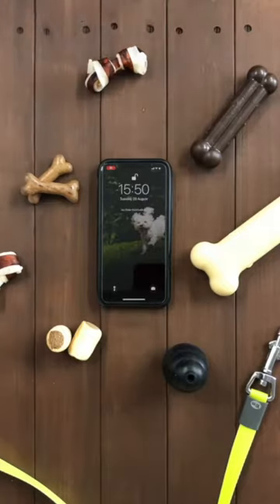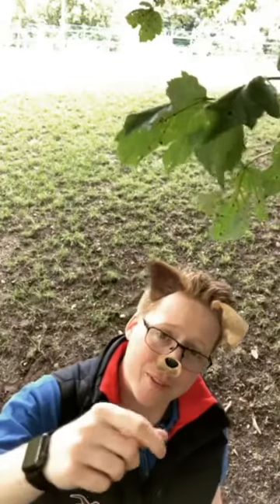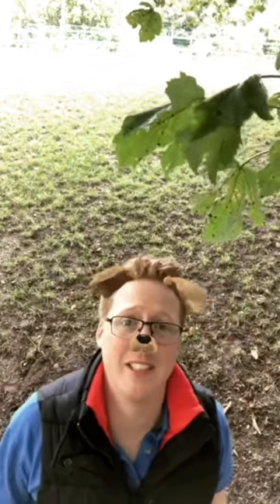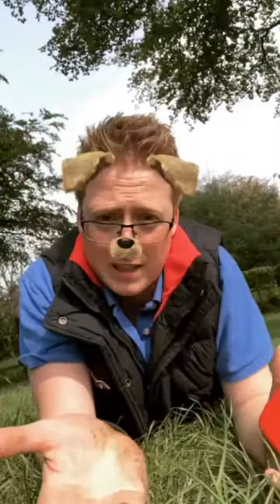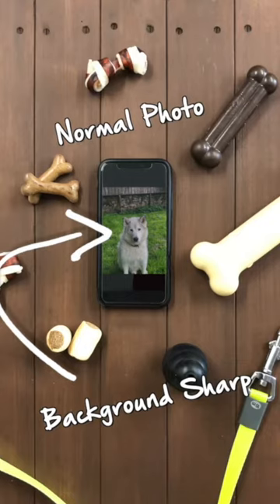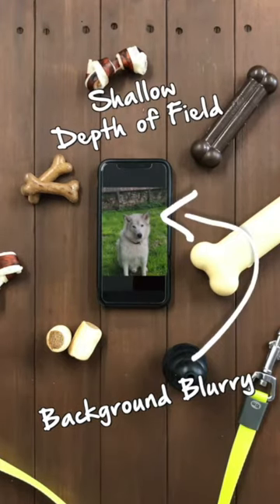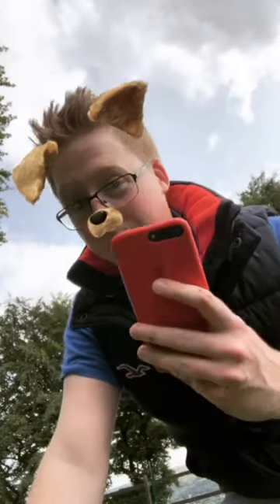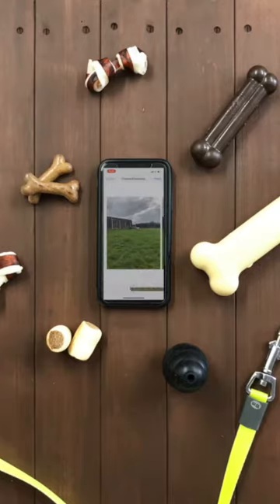5 Hacks to instantly improve your dog photos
How do I improve my dog photos? - Take a look at our top 5 tips on how to improve the photos you take of your dog.